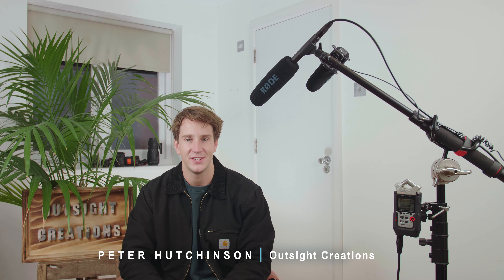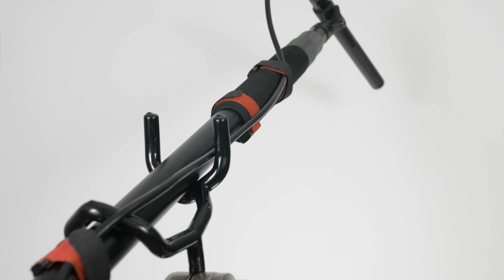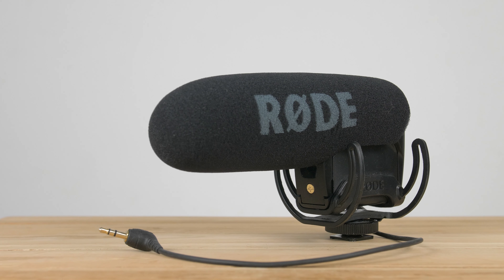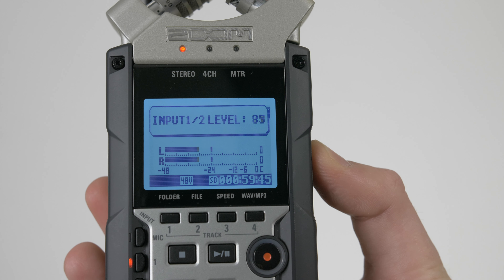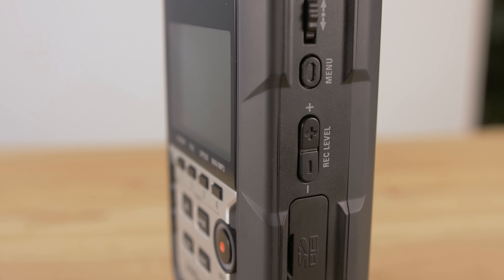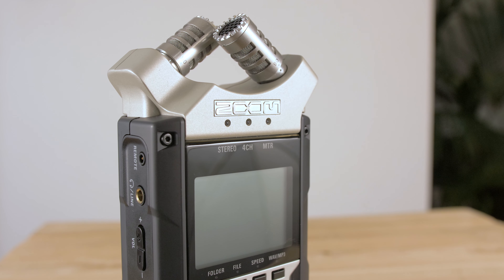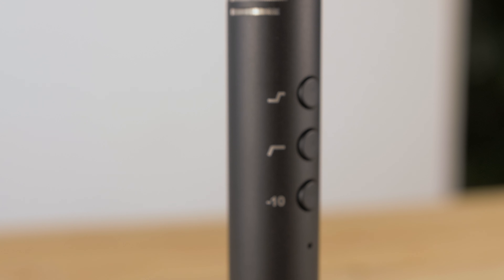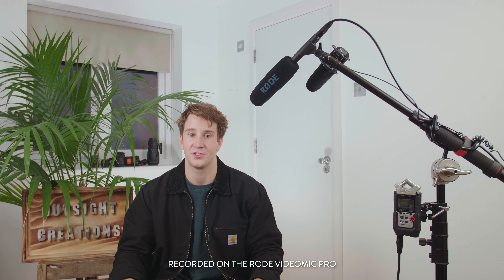Rode NTG4 vs Lavalier & VideoMic Pro - COMPARISON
Our honest review of the Rode NTG4 plus a comparison against a lav mic and the Rode VideoMic Pro. We also dive into some issues we had with the volume output with the NTG4 paired with the H4N recorder.